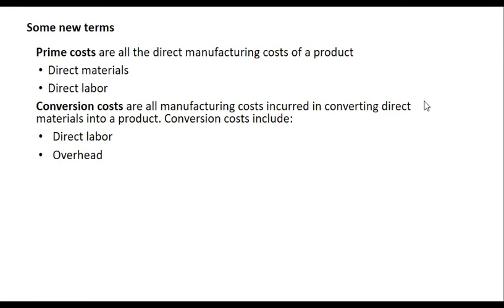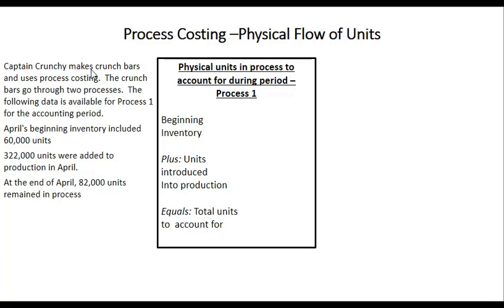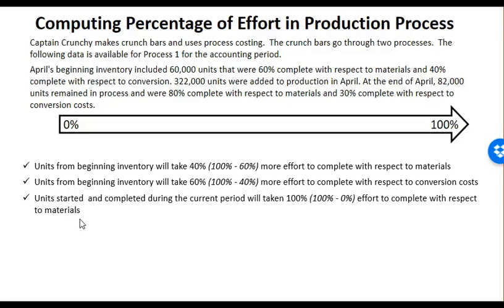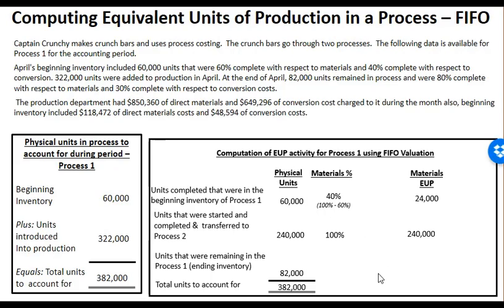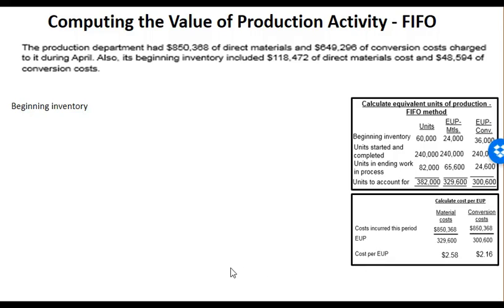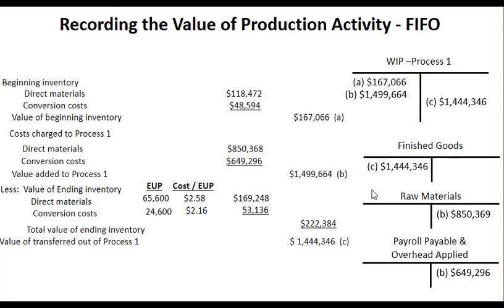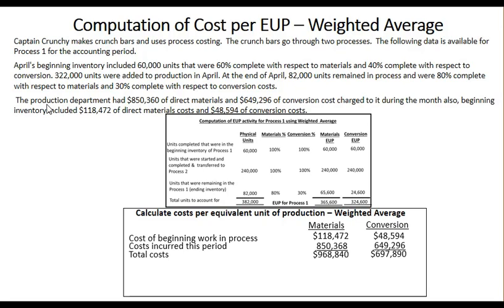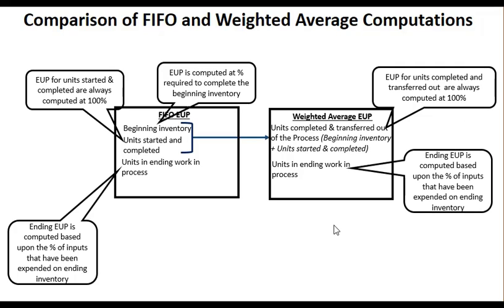MACC 530 CAT5 Process Costing